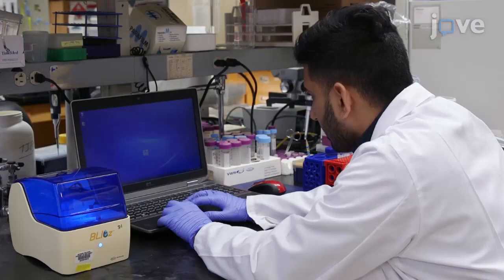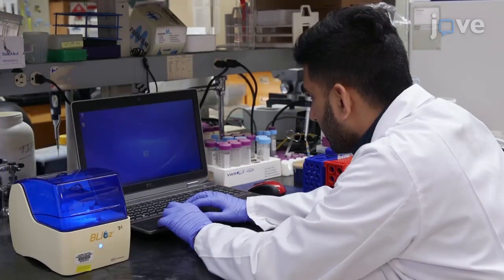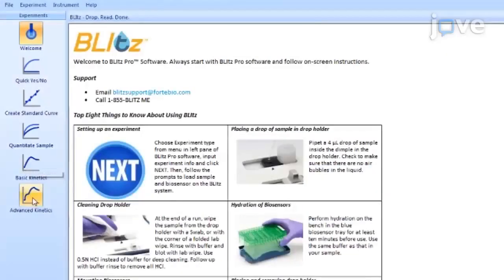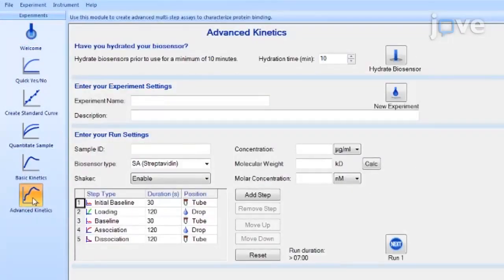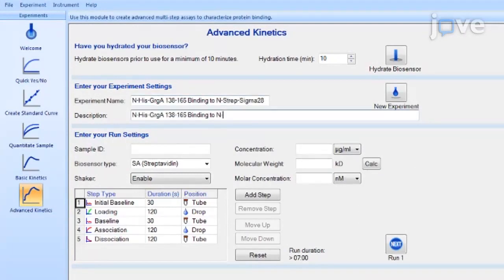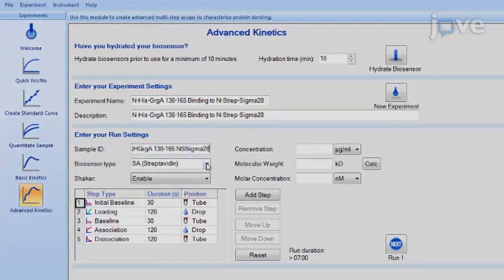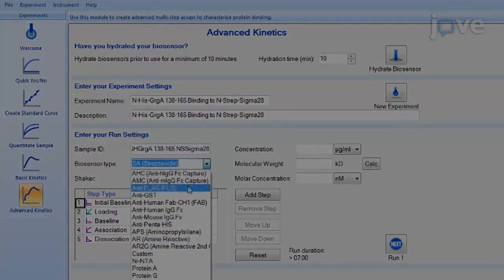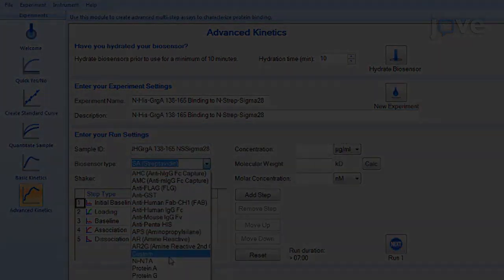BLI for Studying Protein-Protein Interactions in Transcription | Protocol Preview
Application of Biolayer Interferometry (BLI) for Studying Protein-Protein Interactions in Transcription -  a 2 minute Preview of the Experimental Protocol

Malhar Desai, Rong Di, Huizhou Fan
Rutgers University, Department of Pharmacology, Robert Wood Johnson Medical School; Rutgers University, Graduate Program in Physiology and Integrative Biology, School of Graduate Studies; Rutgers University, Department of Plant Biology, School of Environmental and Biological;

Interactions of transcription factors (TFs) with the RNA polymerase are usually studied using pulldown assays. We apply a Biolayer Interferometry (BLI) technology to characterize the interaction of GrgA with the chlamydial RNA polymerase. Compared to pulldown assays, BLI detects real-time association and dissociation, offers higher sensitivity, and is highly quantitative.